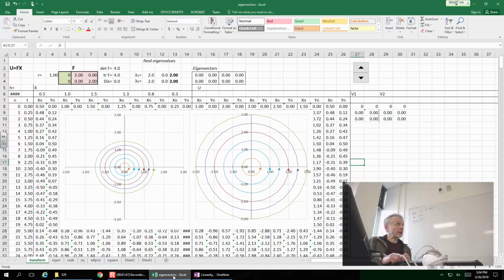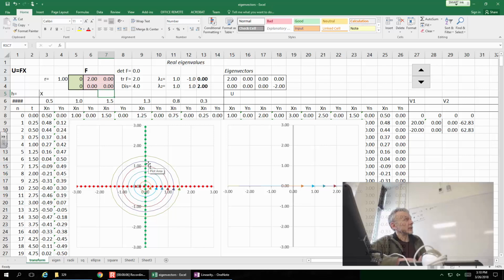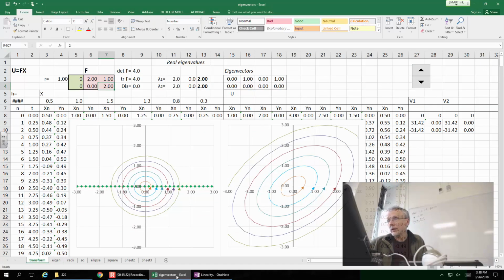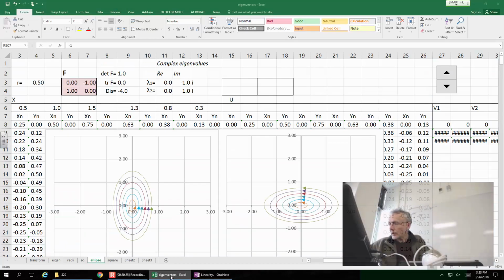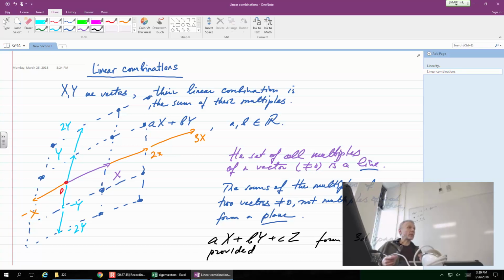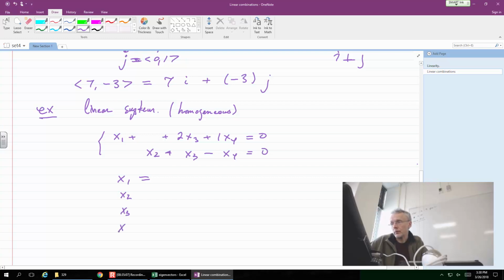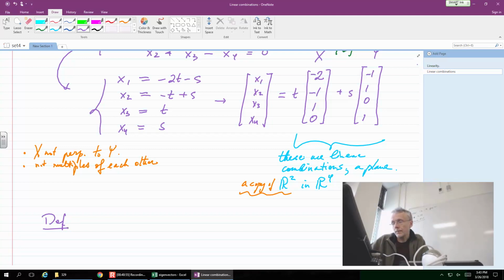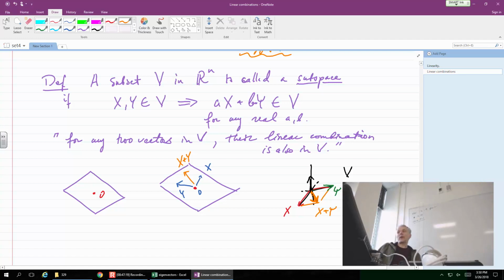Matrices are functions -- Elementary Linear Algebra